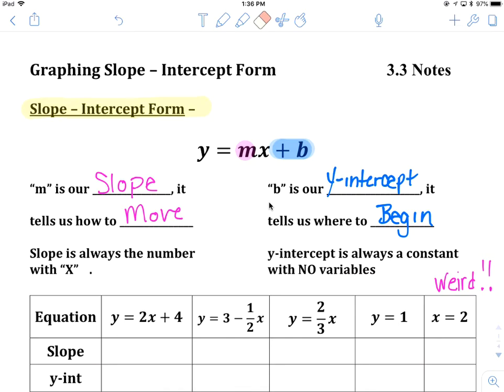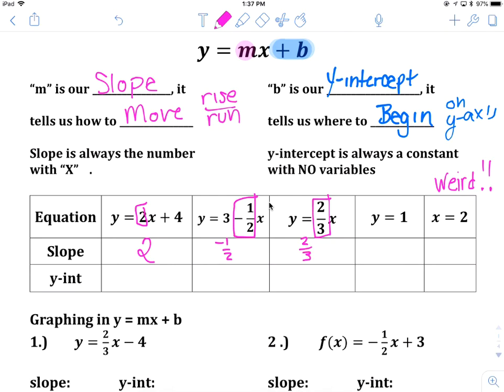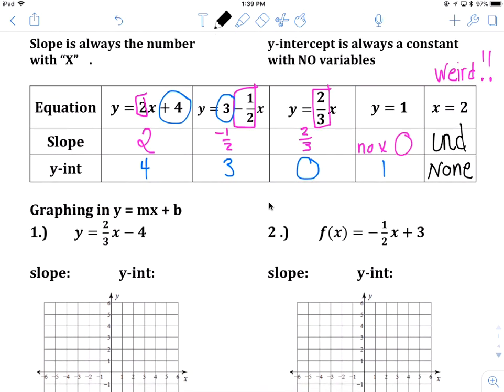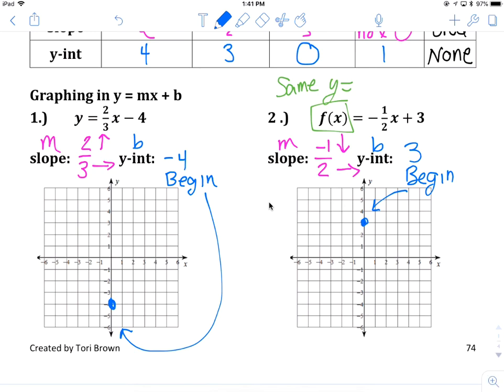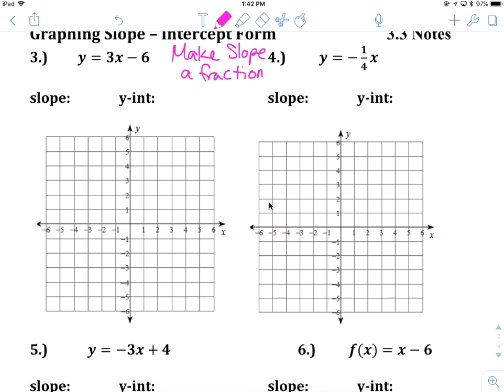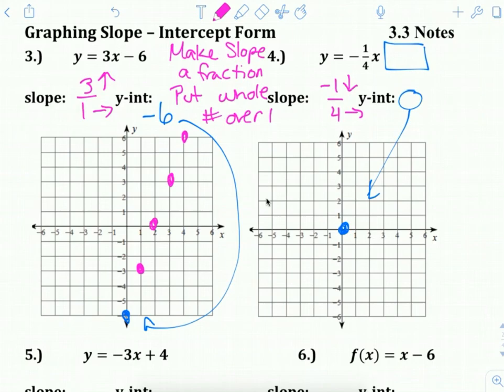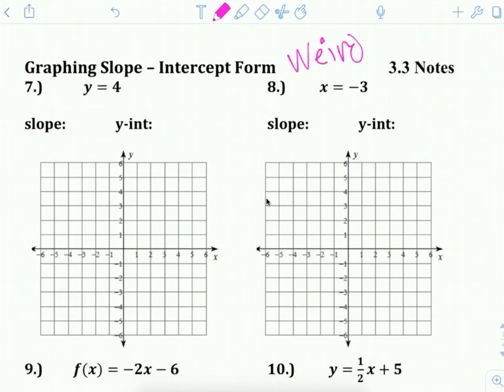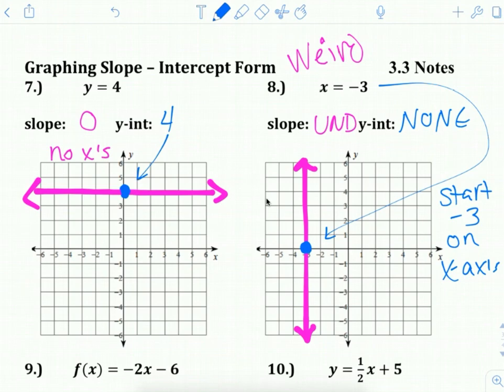3.3 Graphing Slope-Intercept Form